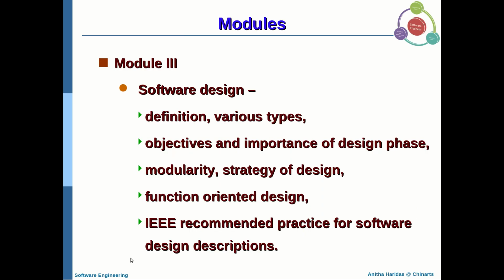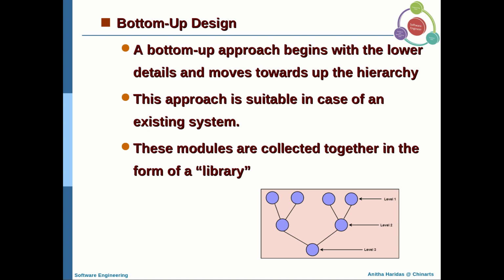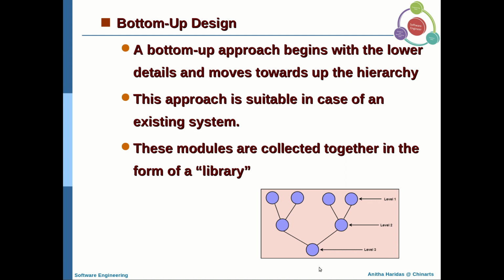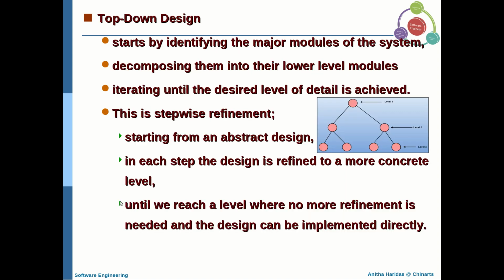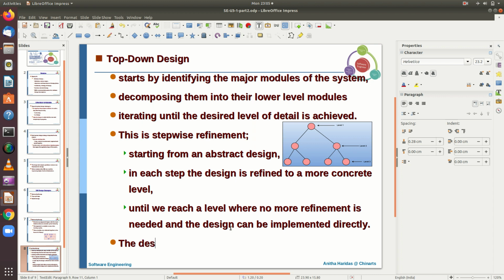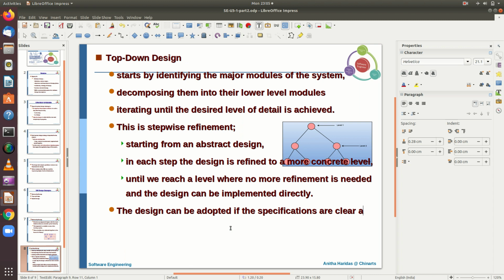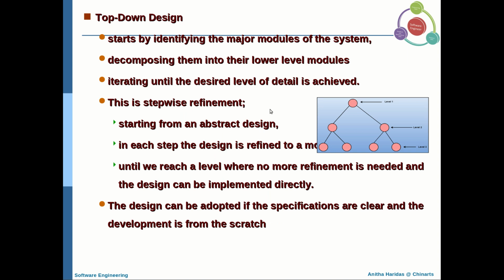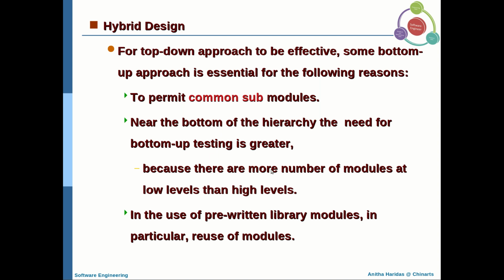SE U3 1 Software Design strategies part2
SE Software Design Strategies  Part 2 - Different Strategies